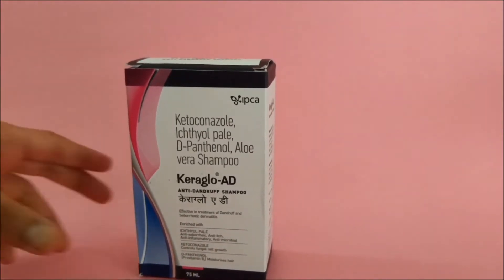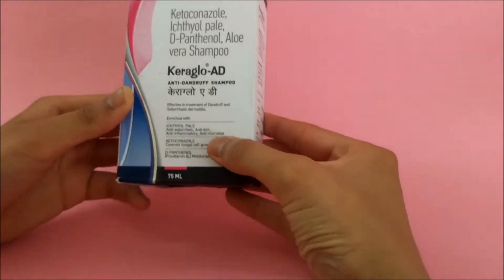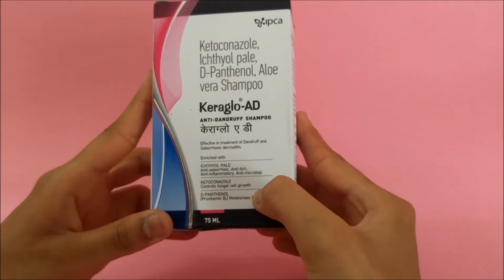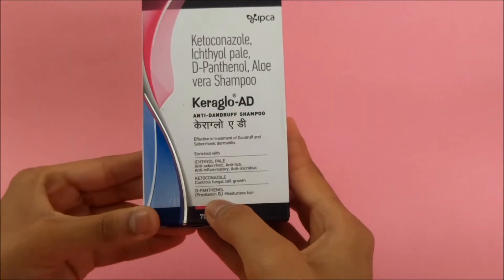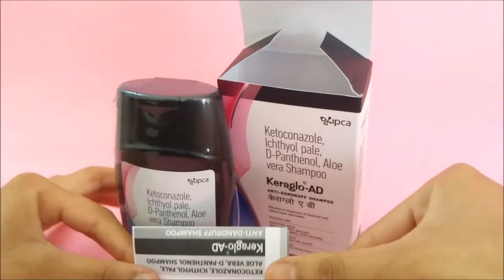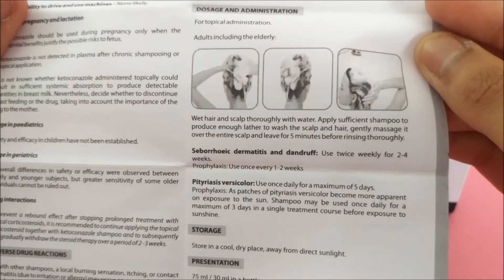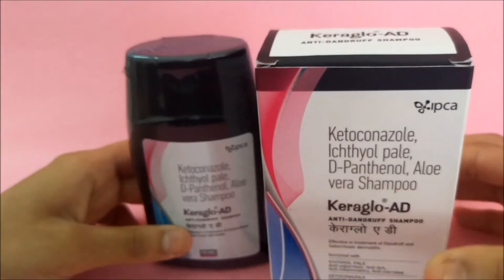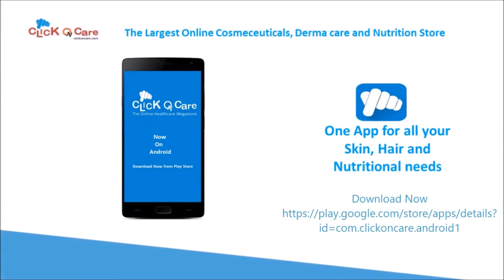English Review Of Keraglo AD Anti Dandruff Shampoo : ClickOnCare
Benefits of Keraglo AD Shampoo:
-Removes Existing Dandruff from the hair
-Prevents re-occurrence of dandruff and related problems
-Moisturizes the hair to keep it shiny and lustrous
-Anti-inflammatory action: prevents any fungal activity on the scalp

For more details on the product, write to us at